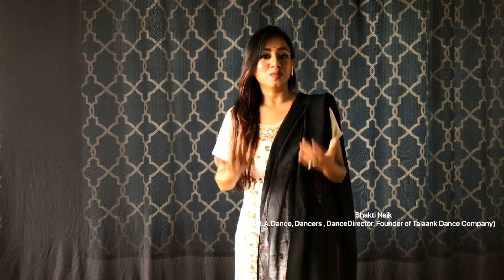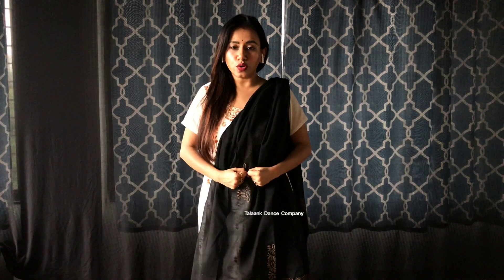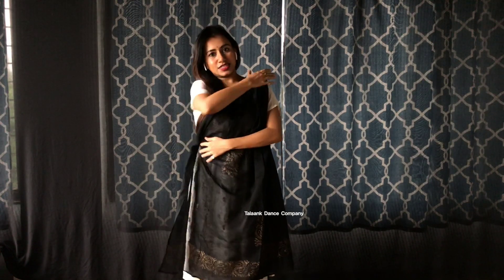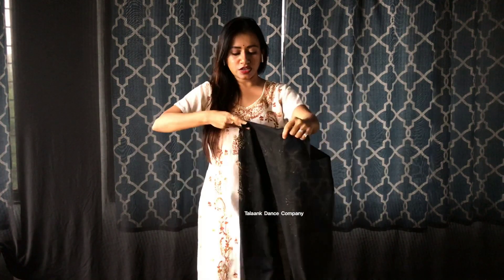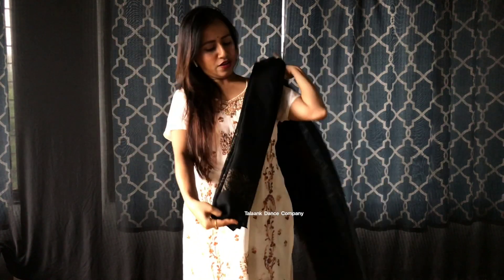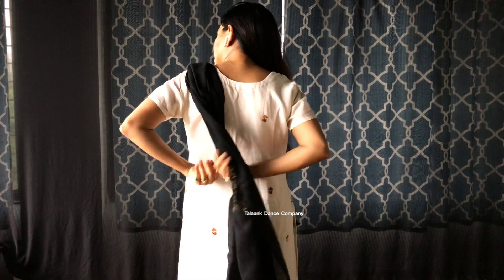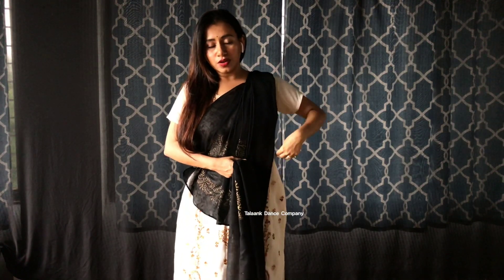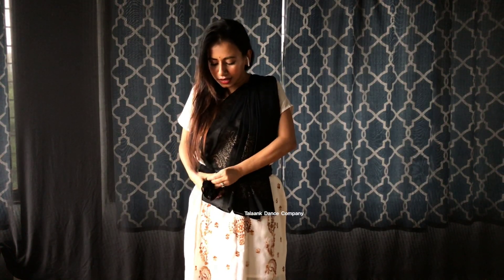HOW TO TIE BHARATNATYAM DUPATTA | DUPATTA DRAPING FOR CLASSICAL DANCE | bharatnatyam for beginners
How to tie or drape duppatta while bharatnatyam practice.

This content is owned by Bhakti Naik founder of Talaank dance company.
Legal action will be taken on violation of copyrighted content or any similar content.
- Team Talaank

For online class - (FILL UP THE FORM ONLY IF YOU ARE INTERESTED IN PAID CLASSES ONLINE CLASSES otherwise
 NO NEED to fill up)